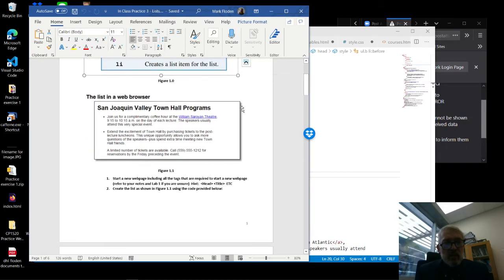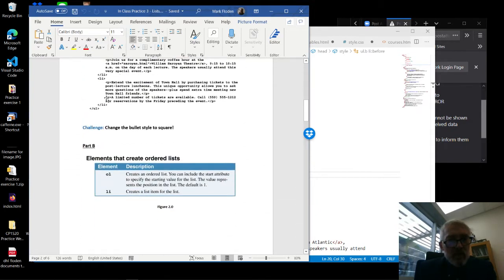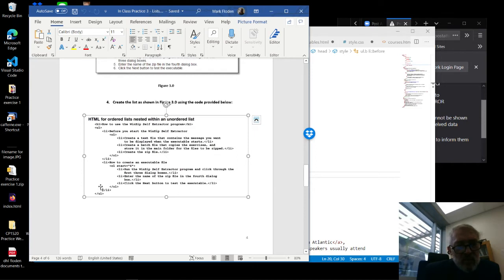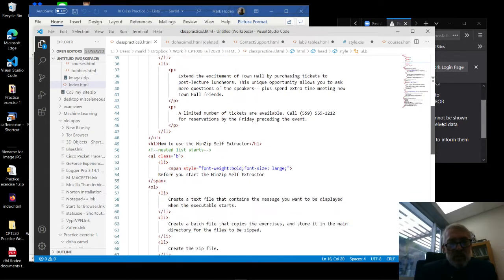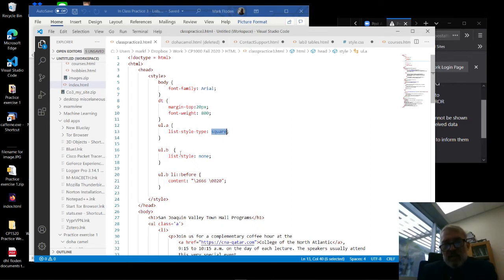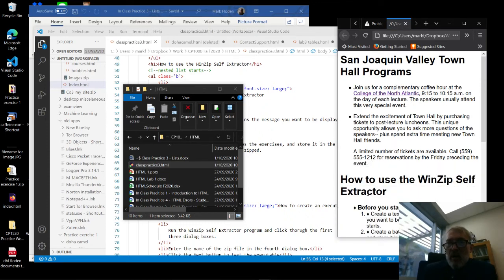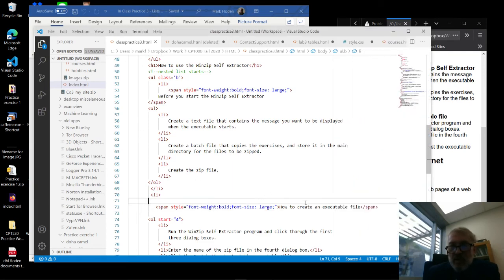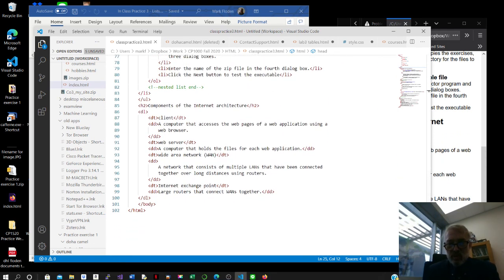CP1000 lists exercise 3